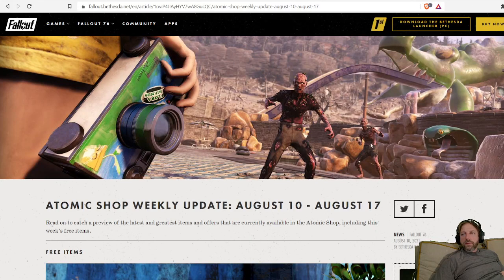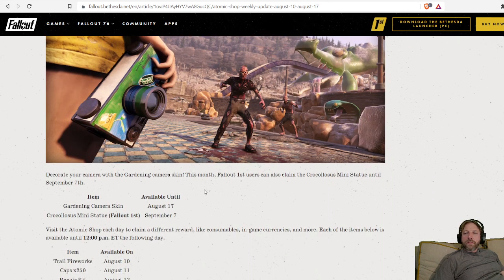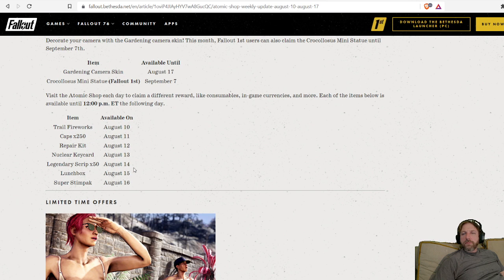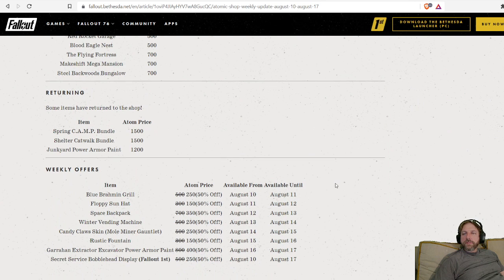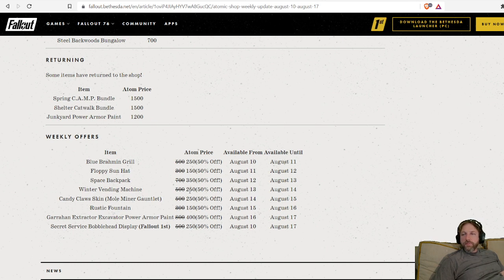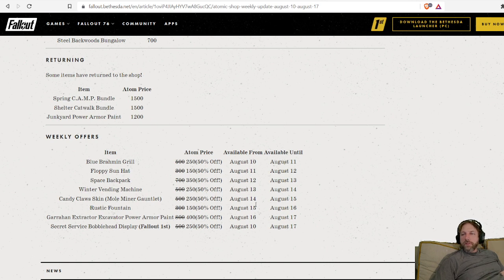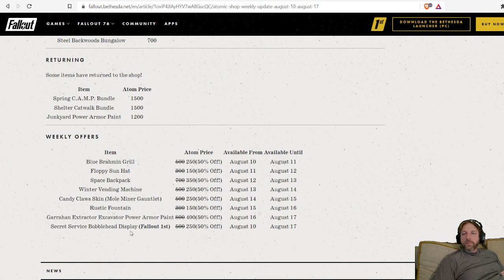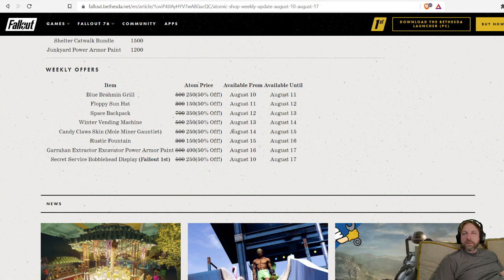Weekly Sales - Fallout 76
Please help grow my Cardano Group by joining.  I will repay the favor if you give me he chance.

*Note* this channel is for educational and entertainment purposes only, I'm not a financial advisor, nor do I give financial advice.